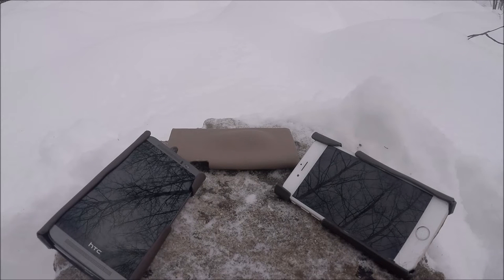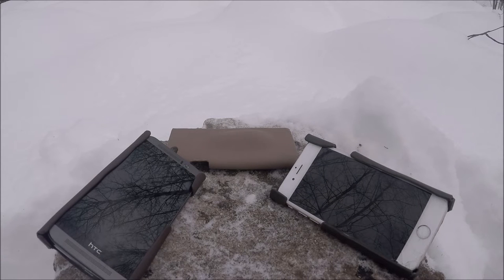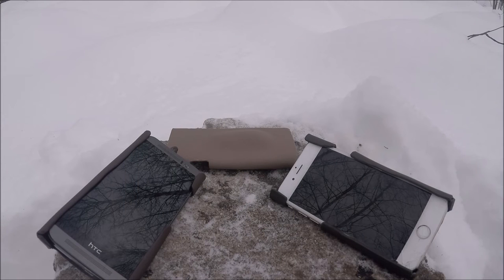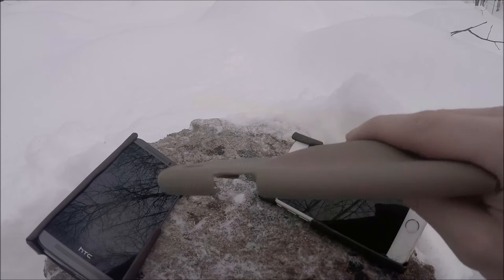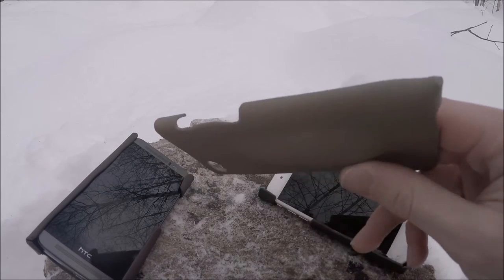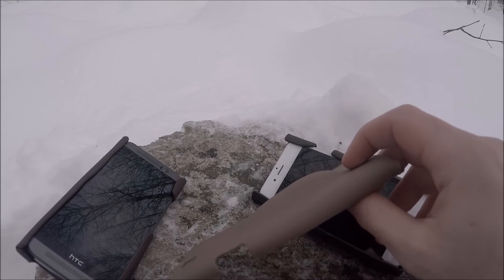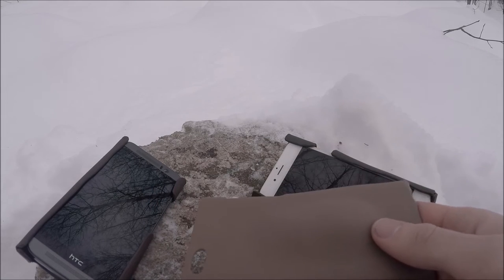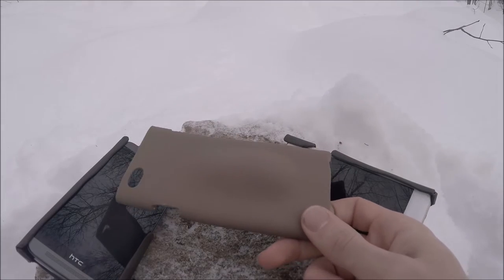Survival In Your Phone! SWC Sanctified Survival Case Overview